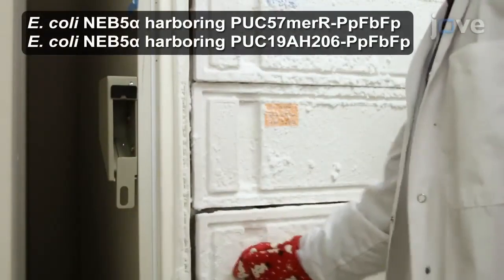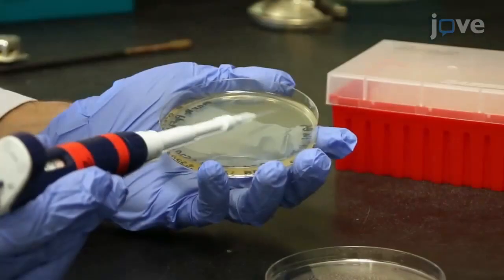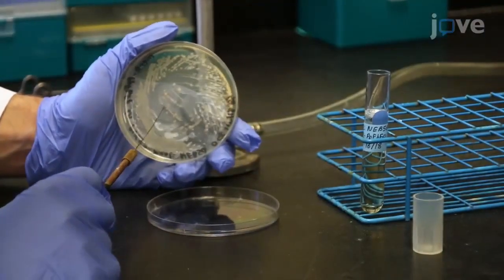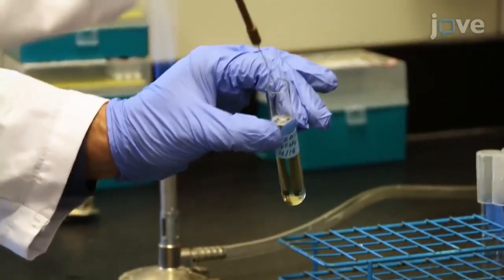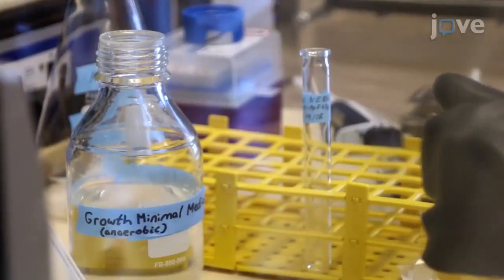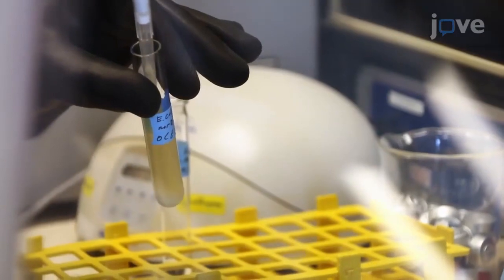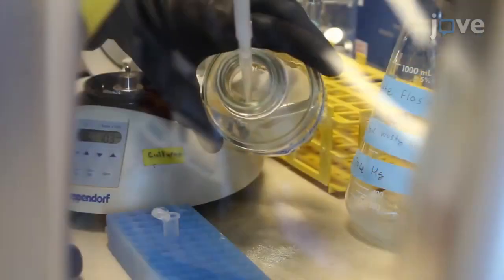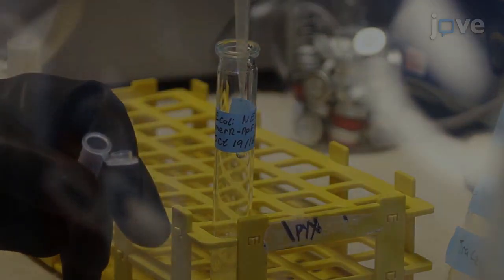Mercury and Cadmium detection by Anaerobic Biosensor Assay | Protocol Preview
An Anaerobic Biosensor Assay for the Detection of Mercury and Cadmium -  a 2 minute Preview of the Experimental Protocol

Benjamin R. Stenzler, Jessica Gaudet, Alexandre J. Poulain
University of Ottawa, Department of Biology;

Here, we present a protocol to use an anaerobic whole-cell microbial biosensor to evaluate how different environmental variables affect the bioavailability of Hg and Cd to bacteria in anoxic environments.